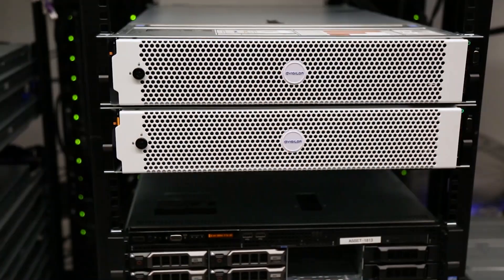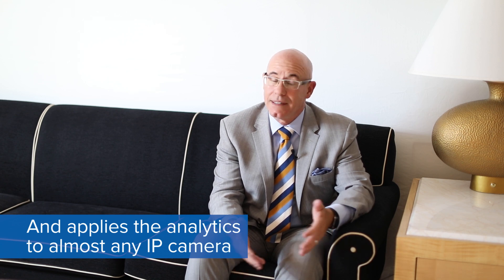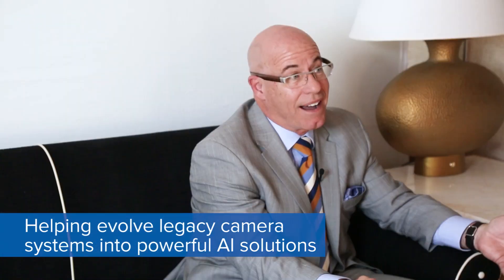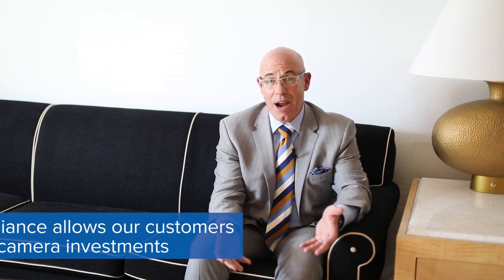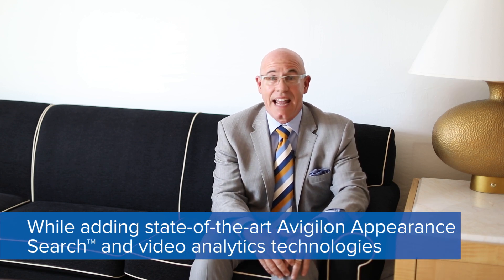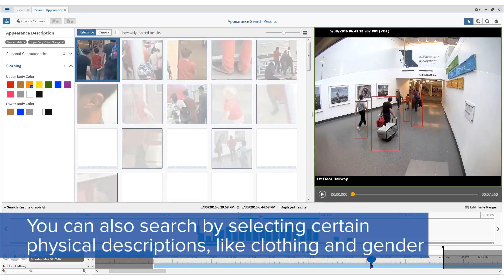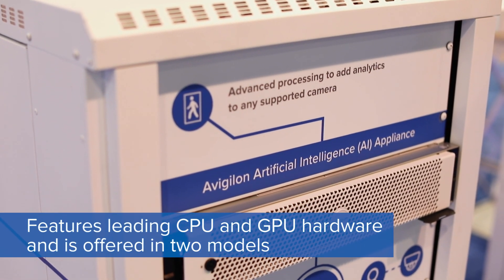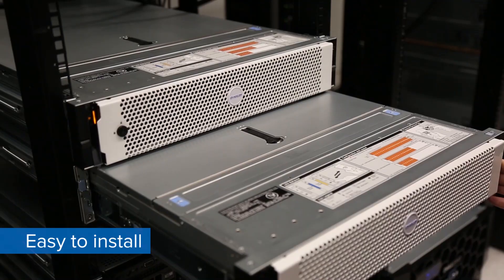Get to Know | Avigilon AI Appliance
The Avigilon Artificial Intelligence (AI) Appliance enables customers to keep legacy camera investments while adding state-of-the-art Avigilon Appearance Search and video analytics technology. Learn more with Nathan Schroeder, Senior Sales Director at Avigilon.